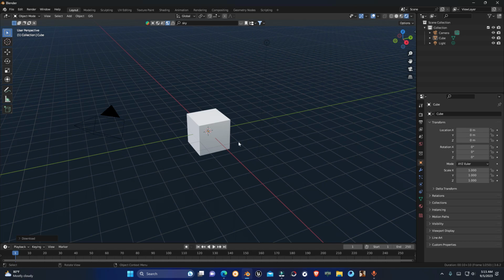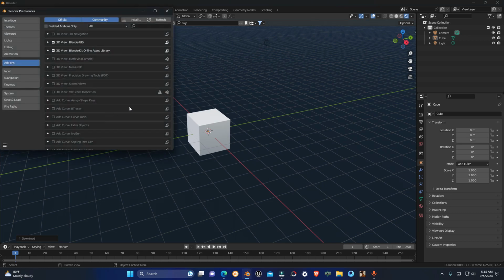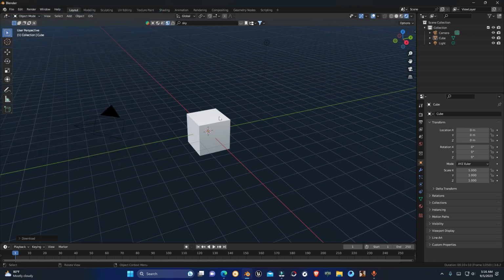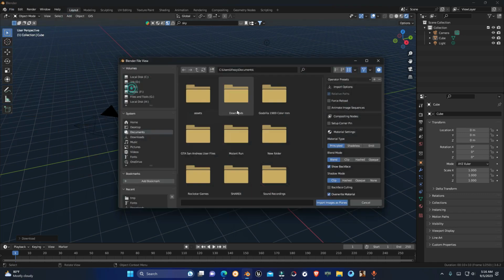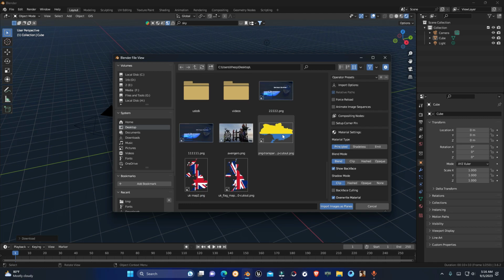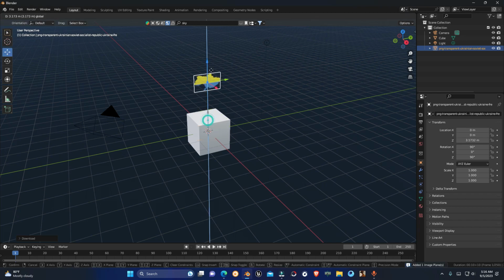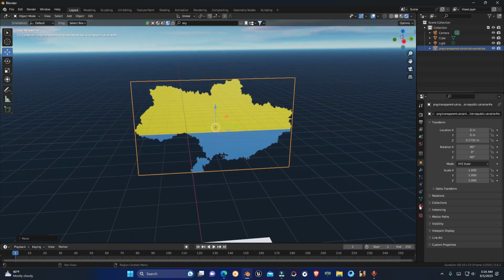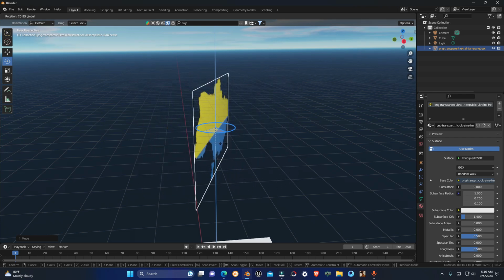How To Import Images As 3D Model in Blender | Adding 3D Models to Images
Blender Tutorial: How To Import Images As 3D Model in Blender

As the title states, In this video tutorial, this video will show you how to import images as 3D model in Blender so the final render looks realistic.